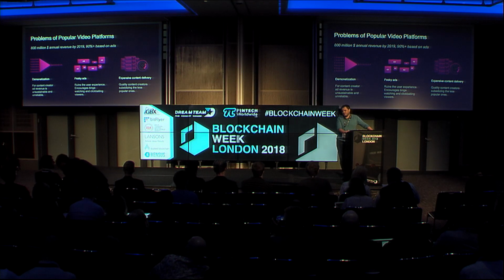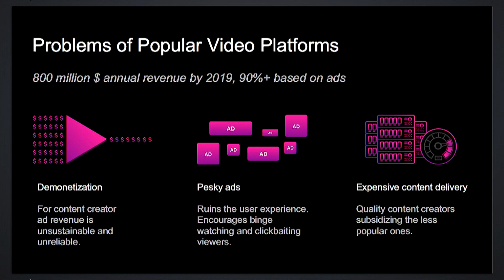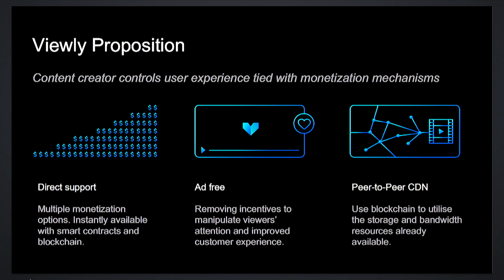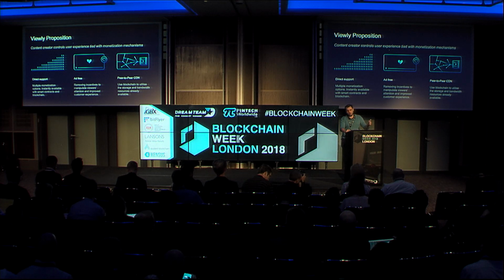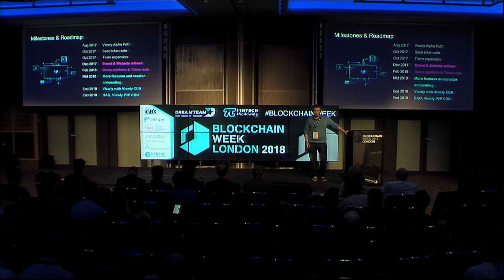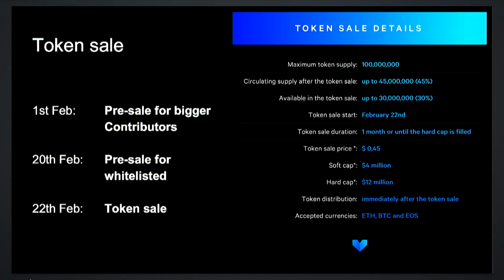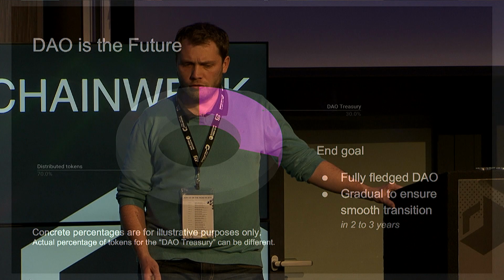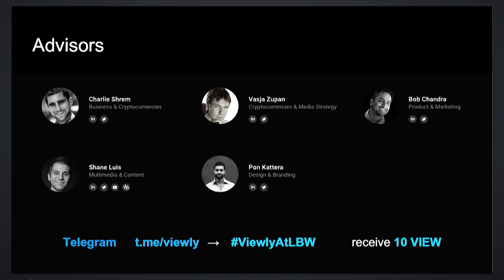Meet The Innovators (5)